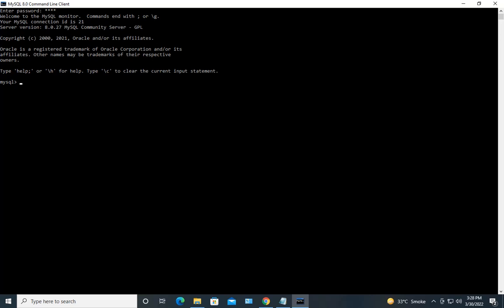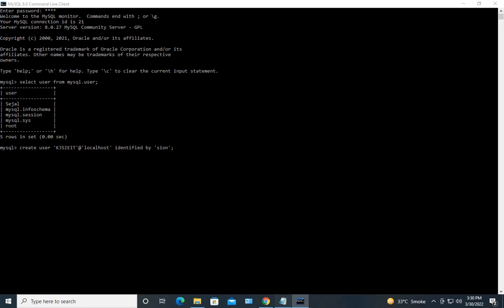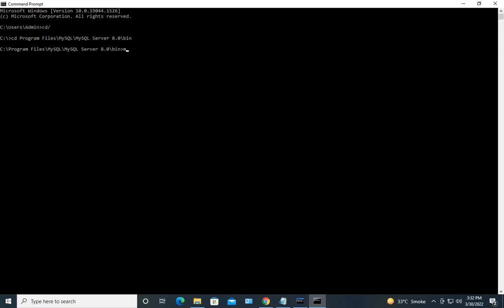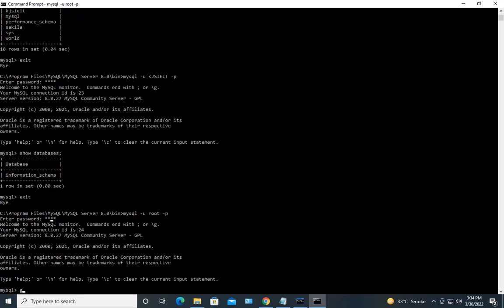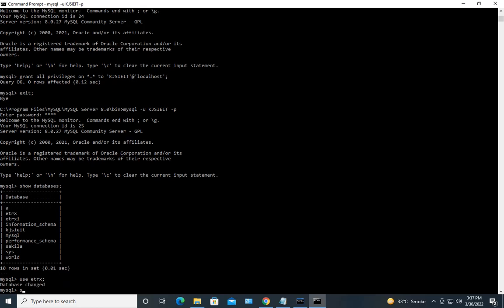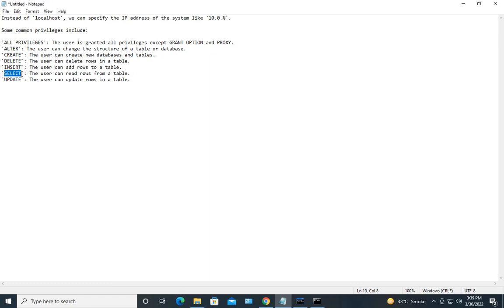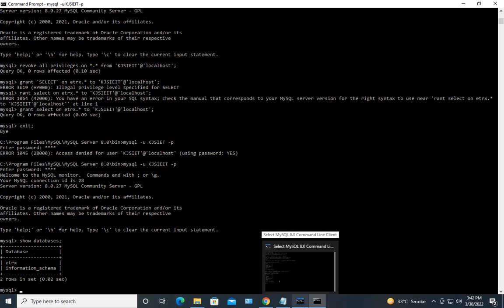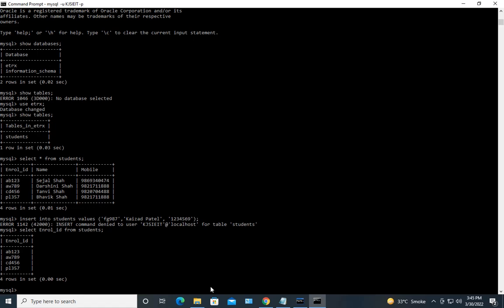Grant and Revoke in MySQL